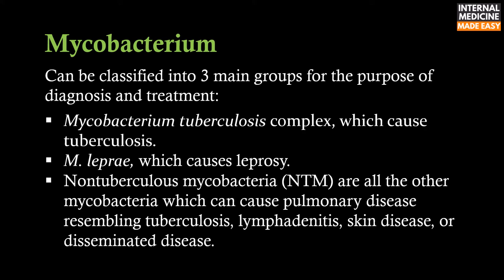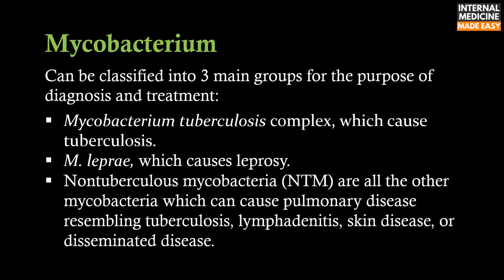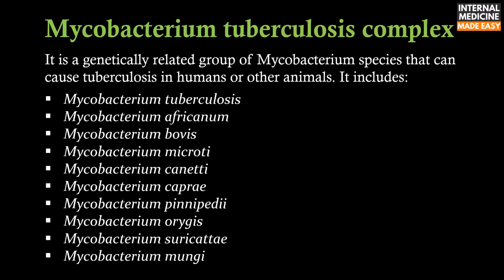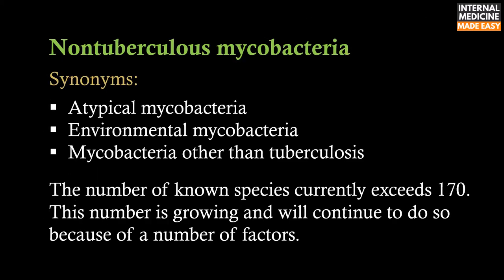Classification of Mycobacteria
Mycobacterium can be classified into 3 main groups for the purpose of diagnosis and treatment:
Mycobacterium tuberculosis complex, which cause tuberculosis.
M. leprae, which causes leprosy.
Nontuberculous mycobacteria are all the other mycobacteria which can cause pulmonary disease resembling tuberculosis, lymphadenitis, skin disease, or disseminated disease.